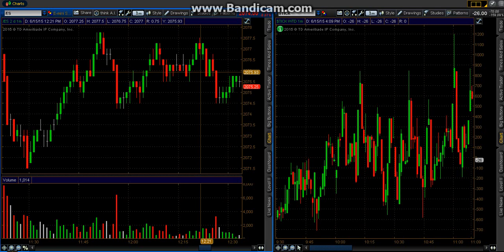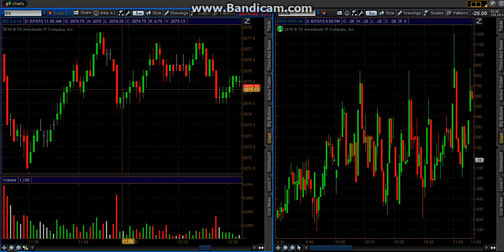How I trade Part2